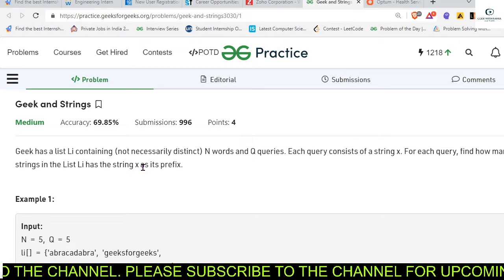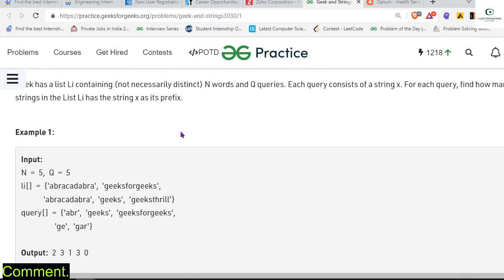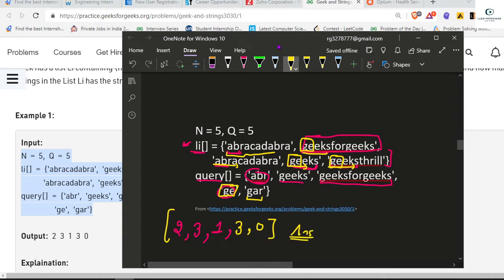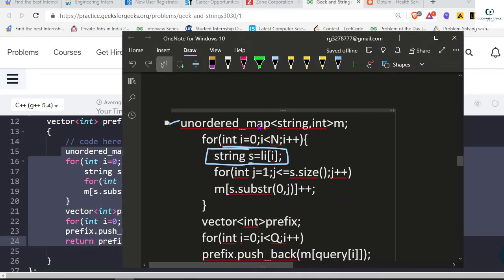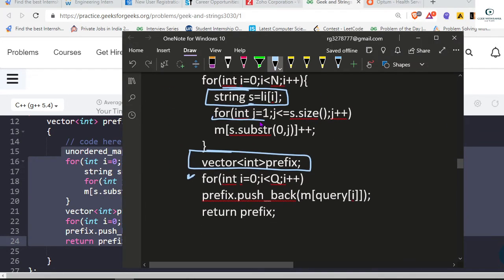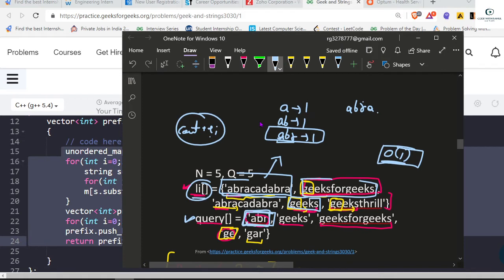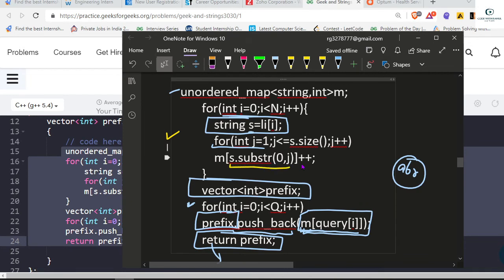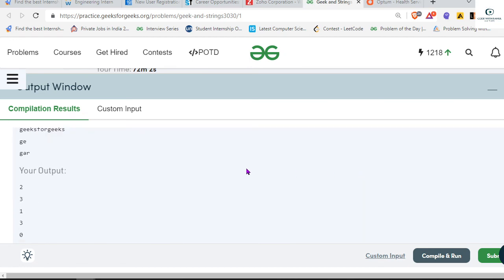Geek and Strings💥😃Problem of the Day